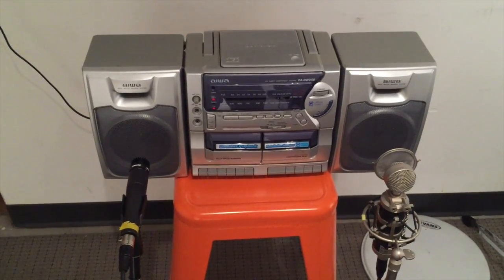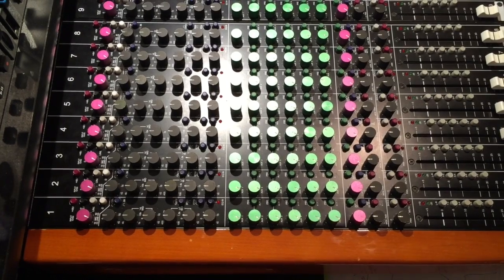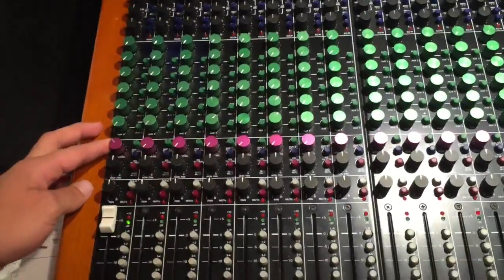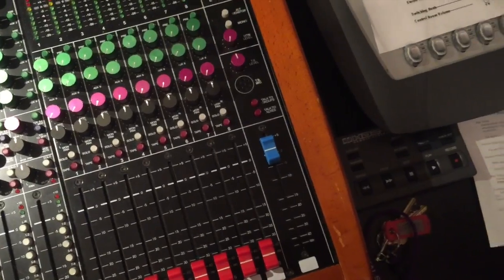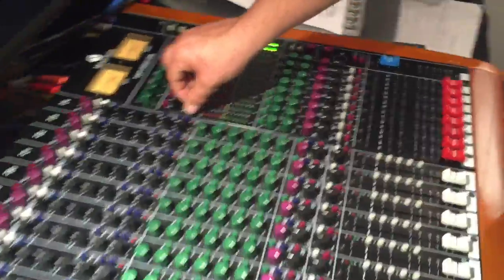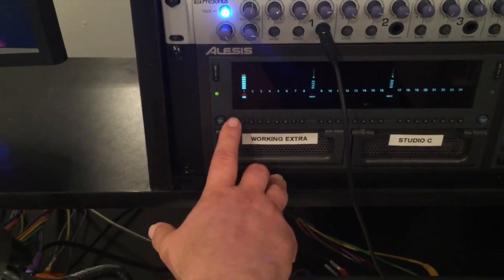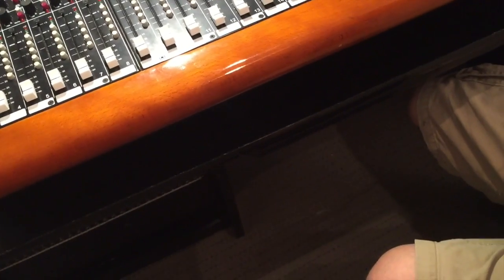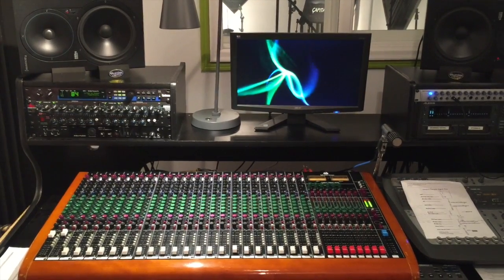Rutherford-Toft-Direct/Bussing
This video is about Signal Flow